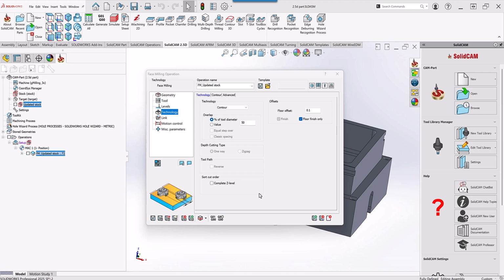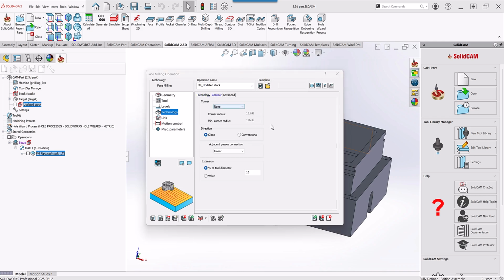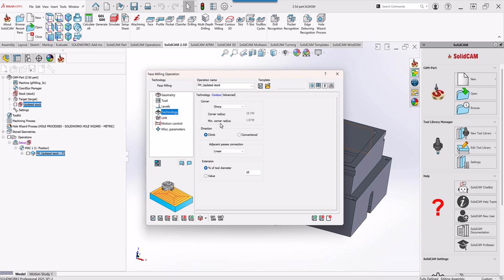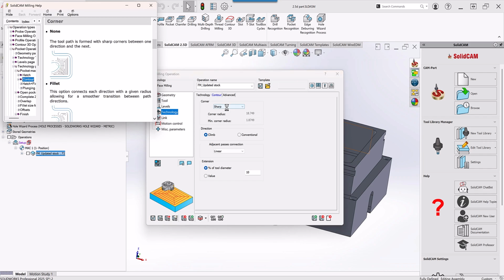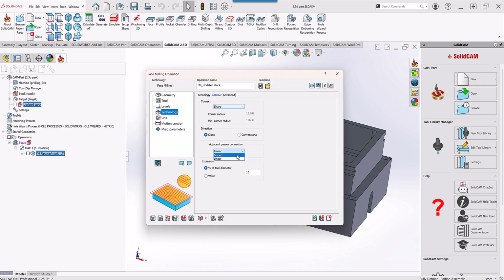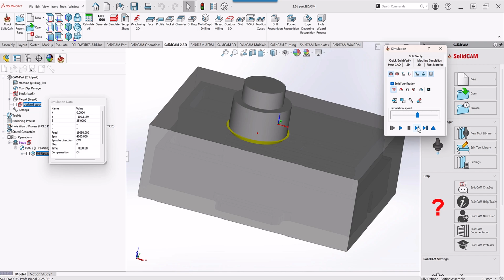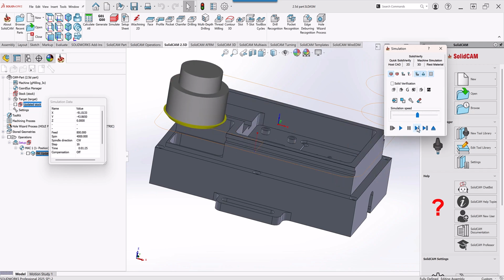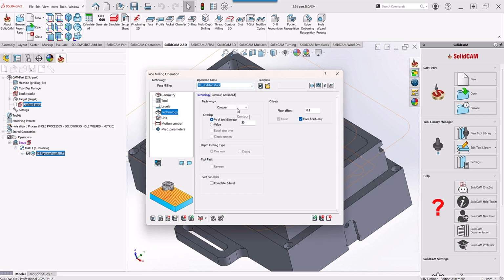42. Face Operation - Contour Technology - Contour Page